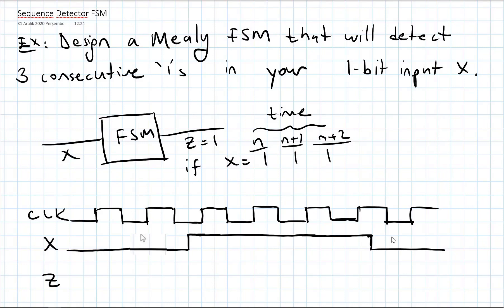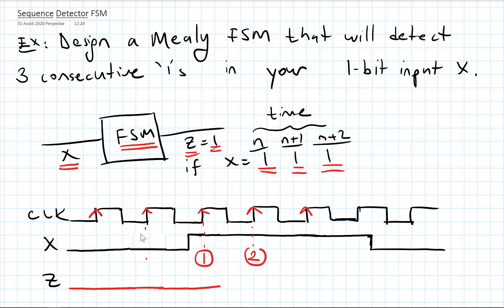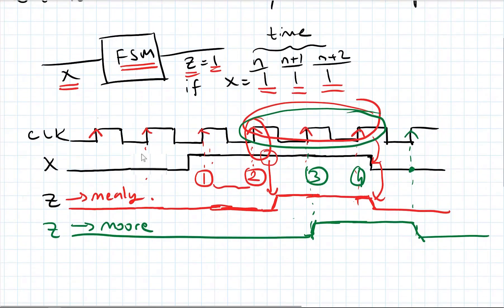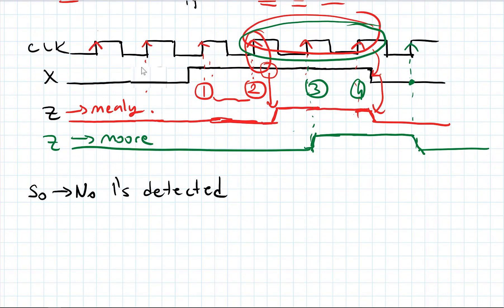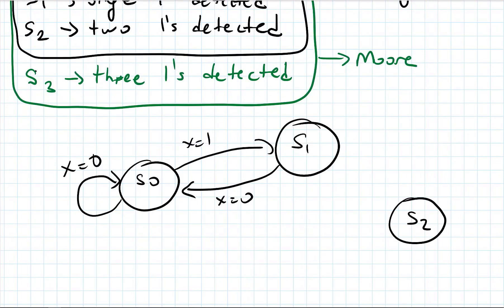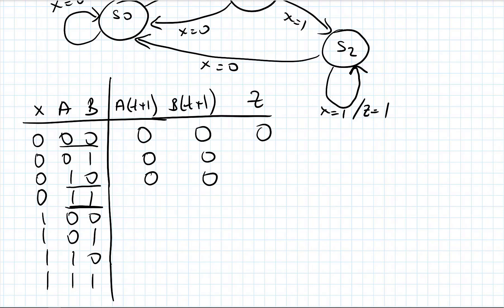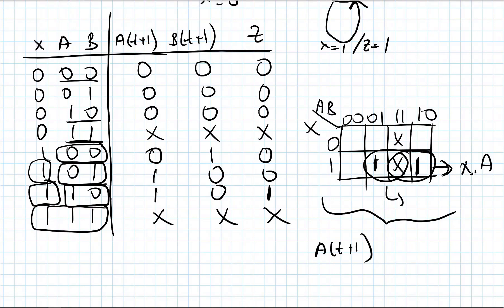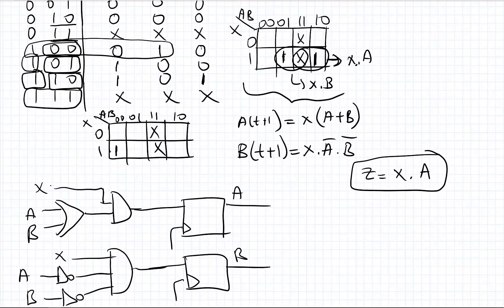Lec 11c: Detecting 3 consecutive 1's with Mealy FSM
In this video, we detect 3 consecutive 1's in a serial input x. We find out the states for both Mealy and Moore. Then we draw the state diagram and write the corresponding state table. Finally we find the next state and output equations, which we use to draw our circuit schematic.